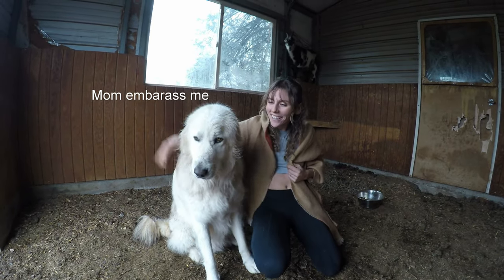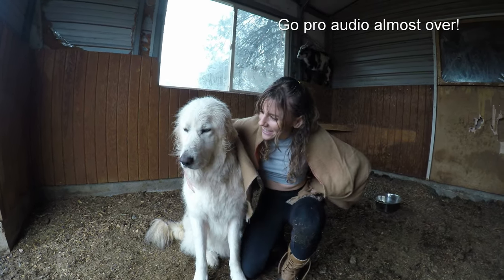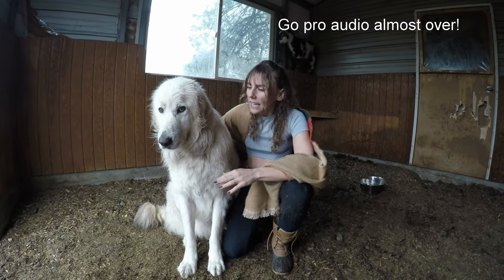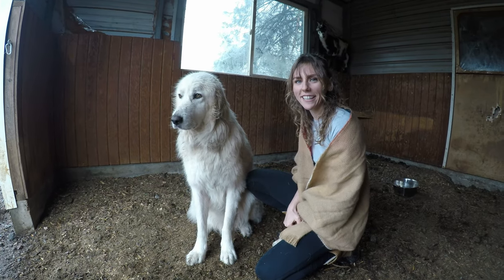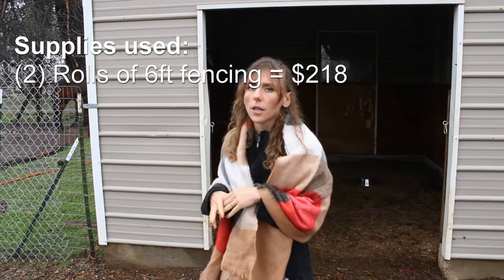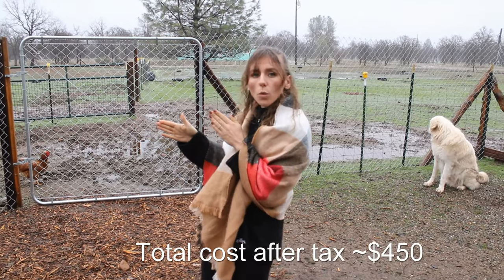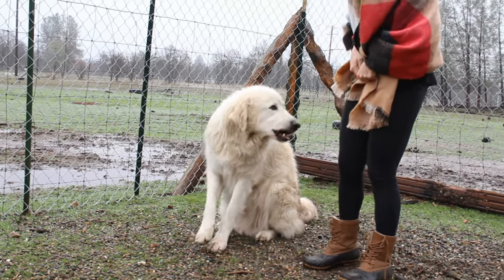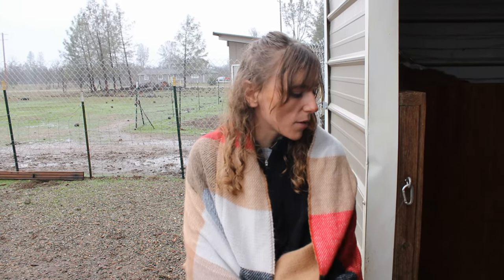NEW METHOD of keeping our Great Pyrenees secured | cheap way to keep Pyrenees in the pasture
How we are keeping our Great Pyrenees from escaping.  Great Pyrenees are natural roamers so trying to keep them in your pasture is a challenge. In this video,  we are chatting about our newest farm addition to keep Bentley in the pasture. Building a high fenced enclosure is a great way to keep your Pyrenees on your property and, in hopes, teach them to stay.
We built an enclosure with a six foot high fence that also features a covered indoor stall so our Pyrenees is protected from the elements. He sleeps with our goats and night and can also be moved around on the property throughout the day.  Keeping watching for this method of keeping your great Pyrenees from running away.  Creating a jump proof Pyrenees fence can be challenging but this video will give you some ideas.